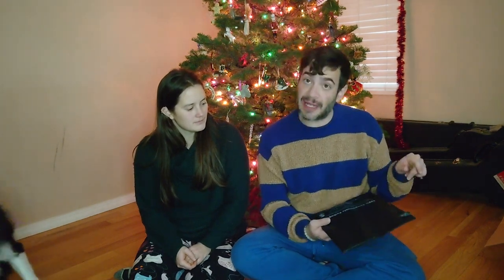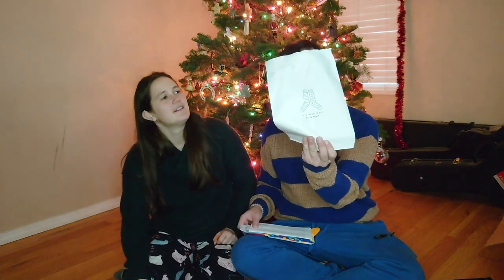Friday Sock Co - December 2022 Unboxing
Our first package from our Friday Sock Co subscription!